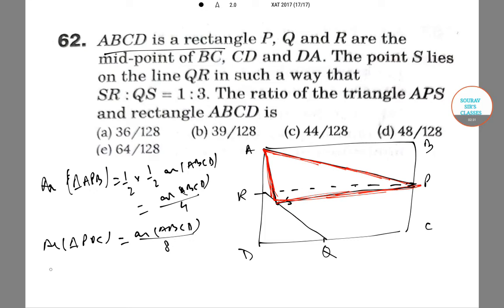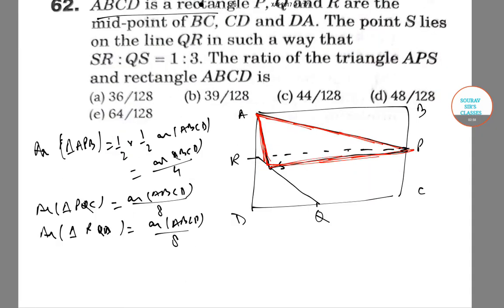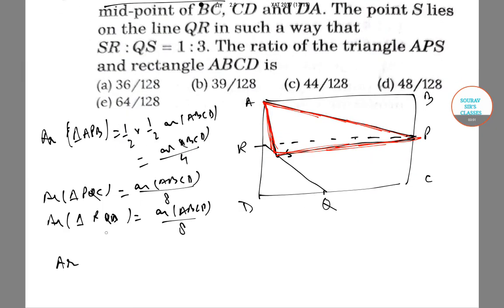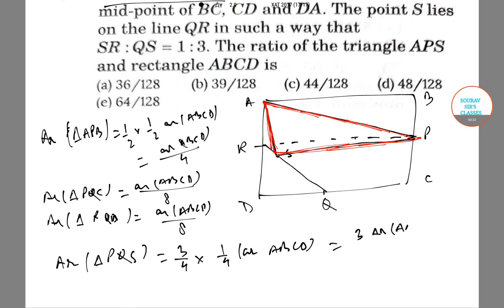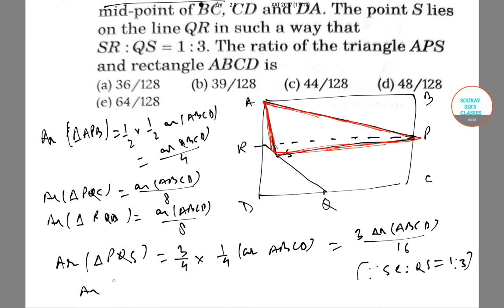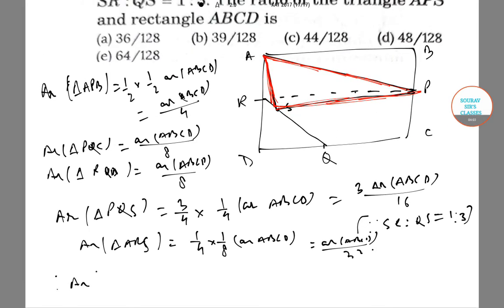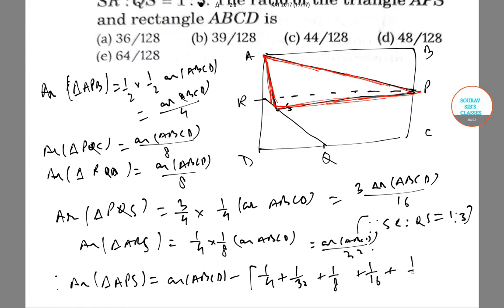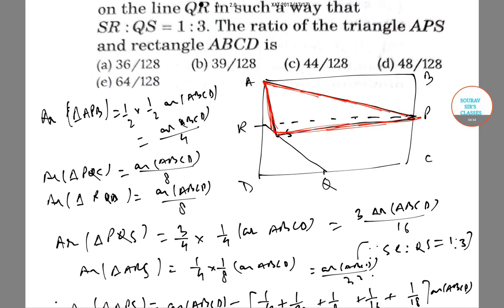XAT 2017 Solutions 8 with best tricks sourav sir classes 9836793076 analysis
XAT 2019: Salient Features
Xavier Aptitude Test (XAT) 2019 has introduced number of changes in the exam pattern, duration, Registration among others. It is the second largest MBA entrance test to pursue MBA/PGDM in XLRI, SPJIMR, IMT, XIMB, XIME and other more than 140 top MBA colleges.
XAT 2019 is a single day single session Exam and has remained the same for last 60 years
XAT 2019 exam pattern has been changed. The exam will not have Essay Writing Test
Time duration for XAT 2019 Exam has been reduced to 3 hours from 10AM to 1PM now instead of  3 ½ hours
XAT 2019 Registration Process is online only. Before registering for XAT 2019 you need to ensure that your system is equipped with one of the following browsers: Internet Explorer ( version 11 and above ) or, Mozilla Firefox ( version 50 to 61 ) or Google Chrome (version 50 to 69) to fill the XAT Application Form
The XAT exam date 2019 will be same across the country and at international centres.
On a single XAT 2019 exam date, the exam will be  held in 46 XAT test cities across the country and in 2 cities abroad namely, Kathmandu and Dubai.

XAT 2019 Notification
XAT exam information with XAT Important Dates 2019, XAT 2019 Application process, and other related XAT 2019 dates has been released by XLRI on August 20, 2018. XAT 2019 Notification containing XAT exam details, XAT exam format, XAT exam centres and XAT exam dates 2019 was shared with MBAUniverse.com and was also released on XAT 2019 website by XLRI. All the XAT 2019 dates with other information and FAQs are available on MBAUniverse.com as well as XAT 2019 exam website. With the release of XAT 2019 Notification, the XAT 2019 registration and XAT exam 2019 application process has also started and will close on November 30, 2018. XAT 2019 date for admit card download is December 20, 2018 onwards till XAT 2019 exam date.

xat,
xat exam,
xat 2019,
xat 2018,
xat colleges,
xat decision making,
xat application,
xat aptitude,
xat abbreviation,
xat admit card,
xat books,

XAT Result 2019
The result of XAT 2019 will be declared online on Thursday, January 31, 2019. Candidates would be able to check the result from the official website using their XAT id and password. The scorecards would be available for download from January 31 to March 31, 2019. XAT 2019 result will be announced in the form of the scorecard and the sectional, as well as the overall score, will be mentioned in it. XLRI Jamshedpur, the exam conducting body, will also send the hard copy of XAT 2019 scorecard to the candidates’ registered address. Candidates are advised to preserve the scorecard until the admission process gets over.

XAT Important Dates 2019

XAT 2019 Dates
XAT Exam Dates 2019
XAT Exam 2019 Notification Date
August 20, 2018
XAT Exam 2019 Registration Start Date
August 20, 2018
XAT 2019 Registration last date without late fee
XAT Exam 2019 Registration last date with late fee
XAT Exam 2019 Admit Card Download Start Date
December 20, 2018 onwards
XAT 2019 Admit Card Download End date
January 6, 2019
XAT 2019 Exam Date
January 6, 2019 (10AM to 1.00PM)
XAT 2019 Result date
By January 31, 2019